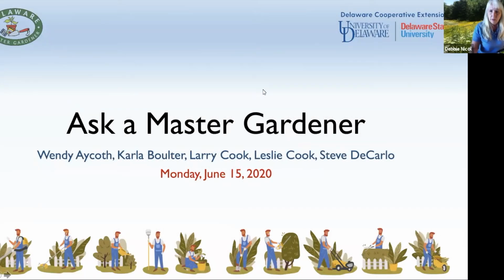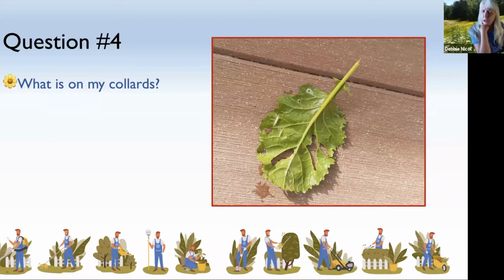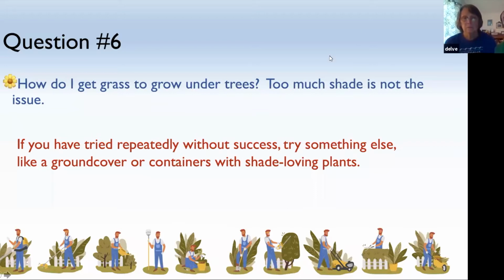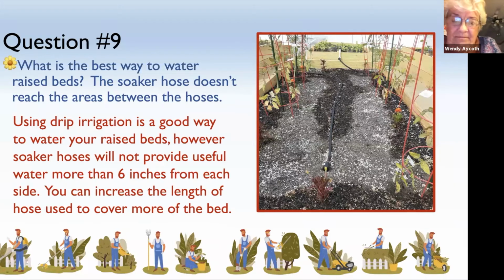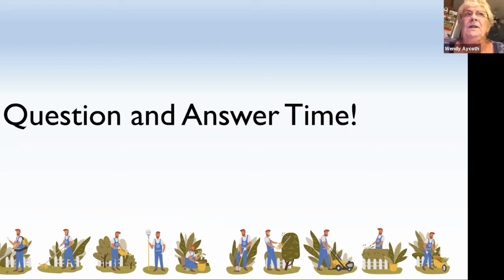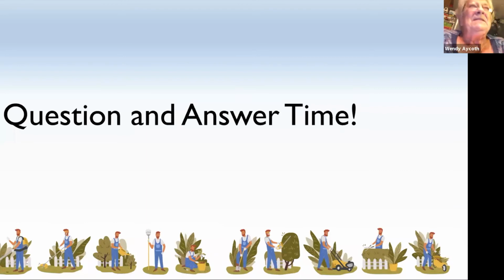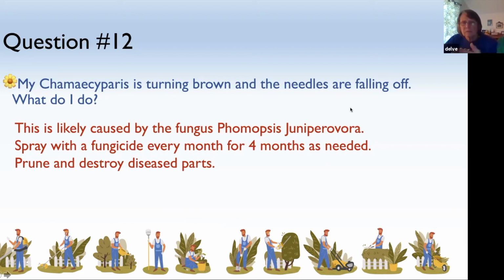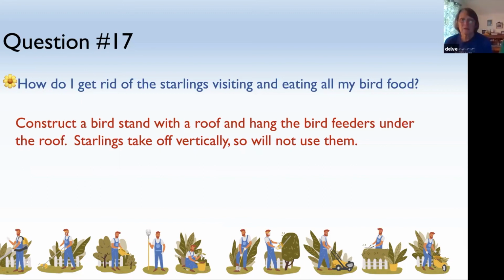DE MG Ask a Master Gardener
DE Master Gardeners present:
Ask a Master Gardener